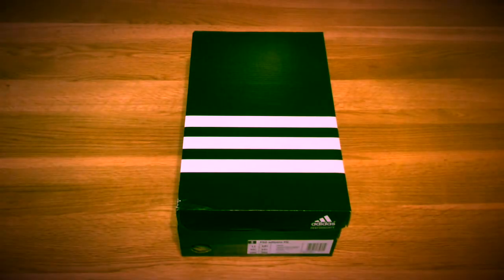Adidas F50 Adizero Unboxing | Karim Benzema Boots | Therewillbehaters | Pingittt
Hi guys! Finally we can tell you our big news!

EQUIPMENT

Tripod - Camlink TP-2500
Camera - Ipad Mini White 32G
Software - IMovie

MUSIC

LoveKavi - Mozart Flocka Flame